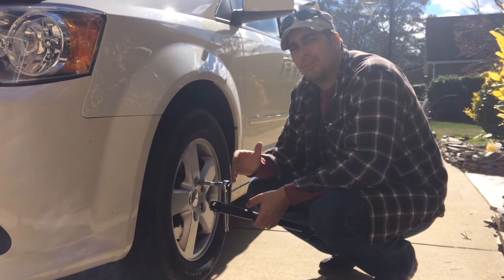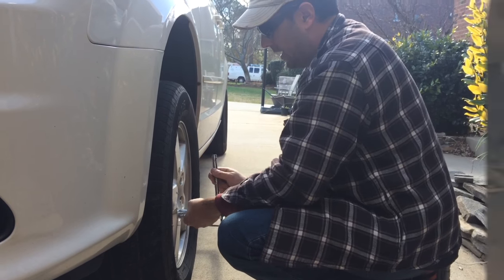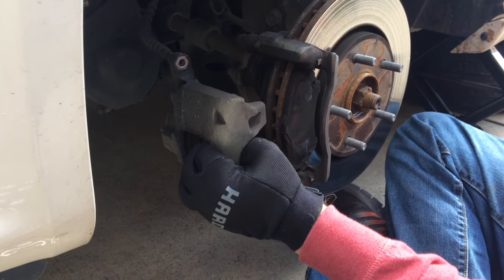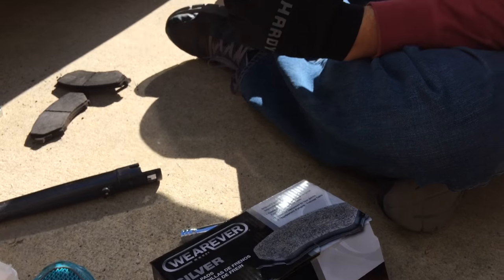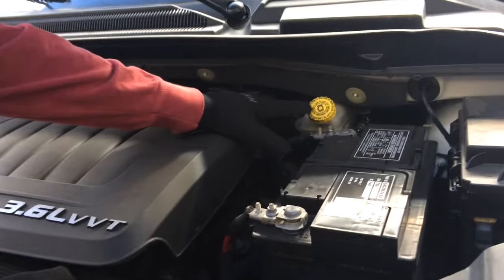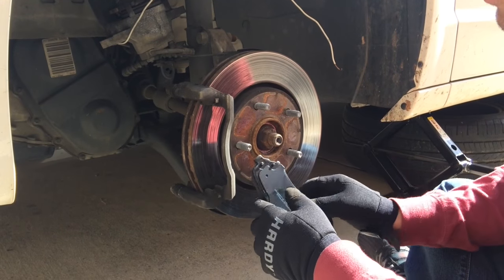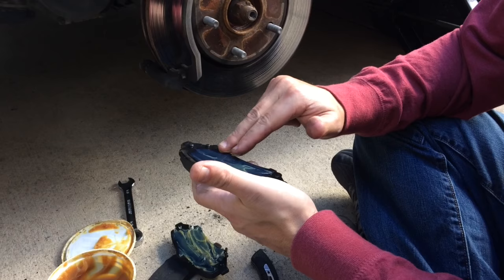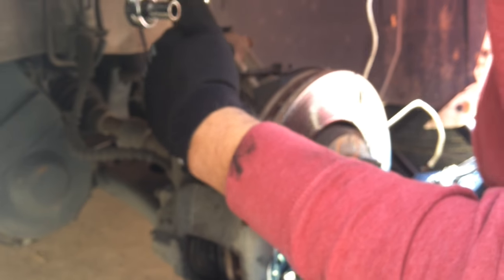Easy Step By Step Brake Job on 2012 Dodge Grand Caravan. Save Some $$$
In this video, we show you the step by step process on how to change the front brake pads on a 2012 Dodge Grand Caravan. It's easy and there are no "special" tools necessary.

Do the job yourself and save some major dollars.